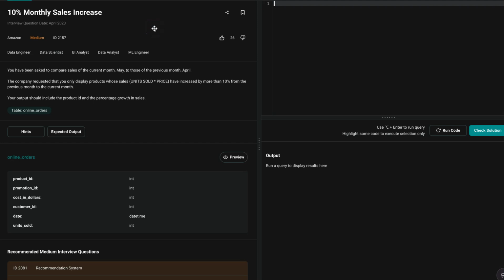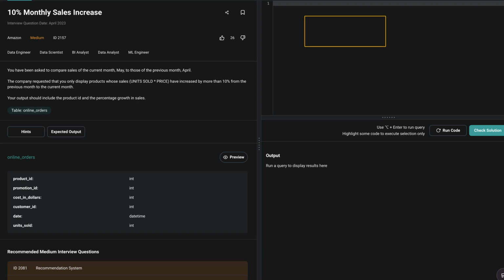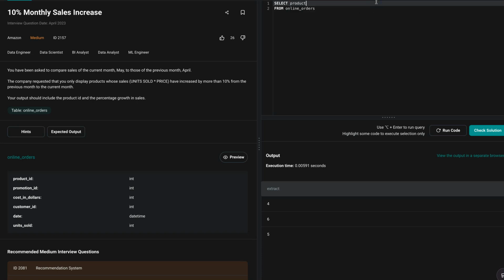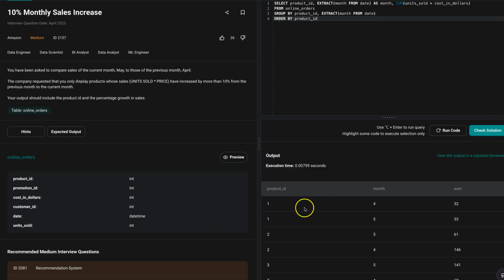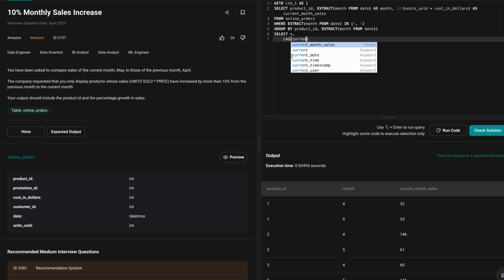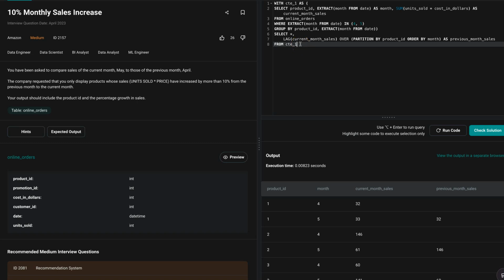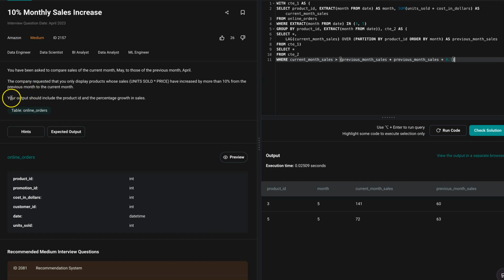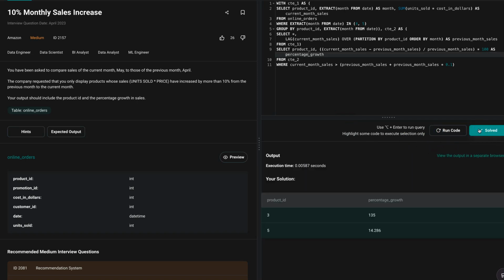10% Monthly Sales Increase - Amazon Interview Question - SQL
You have been asked to compare sales of the current month, May, to those of the previous month, April.

The company requested that you only display products whose sales (UNITS SOLD * PRICE) have increased by more than 10% from the previous month to the current month.
Your output should include the product id and the percentage growth in sales.

Difficulty: Medium

Ideas: SQL Window Functions (LAG), Common Table Expressions (CTE), GROUP BY